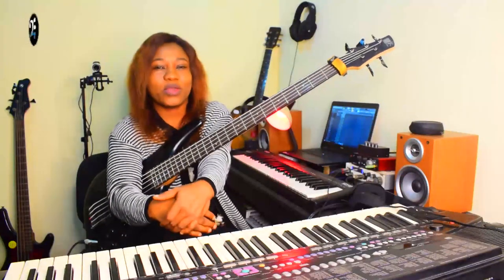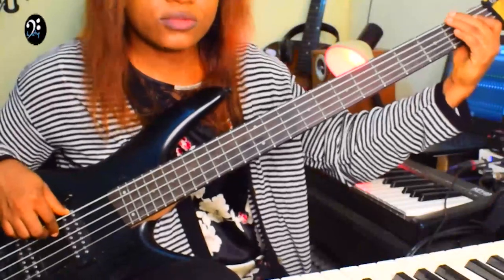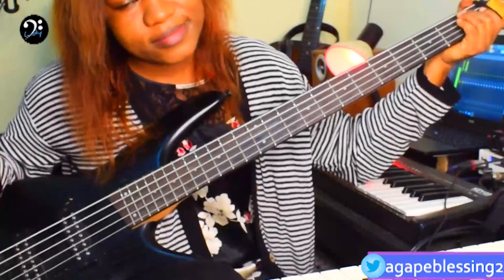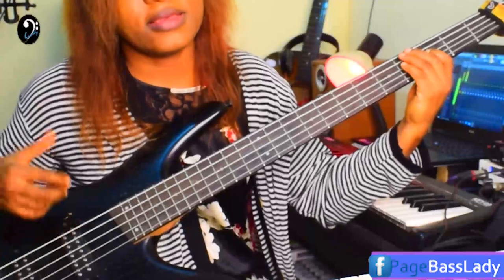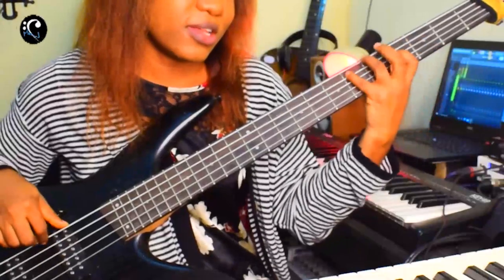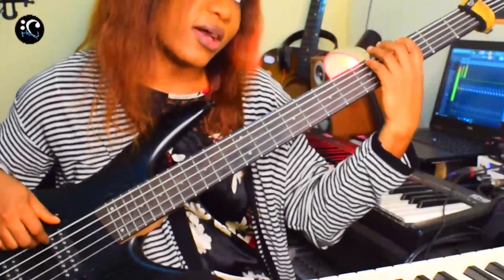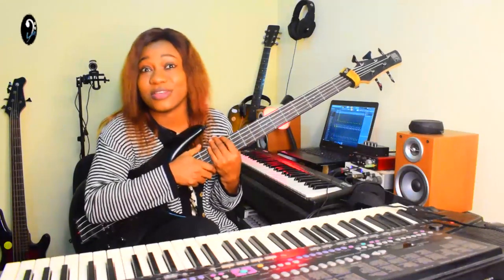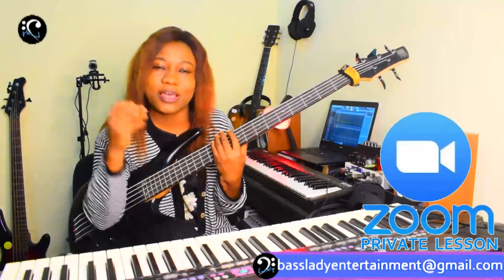Worship Bass Licks / Movements You Should Know | Bass Lesson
FOR ONLINE PRIVATE LESSONS (T&C's apply):
Live zoom sessions
Live whatsApp